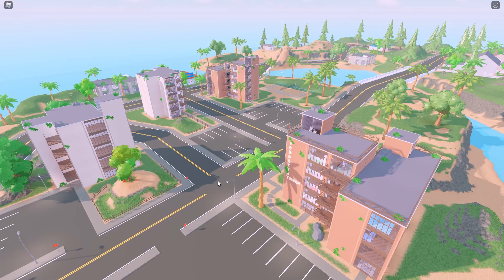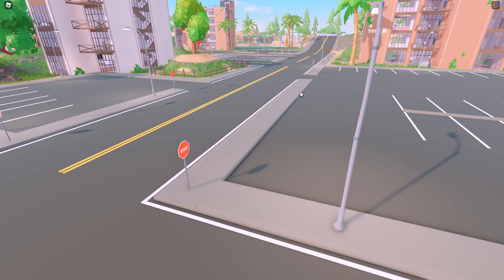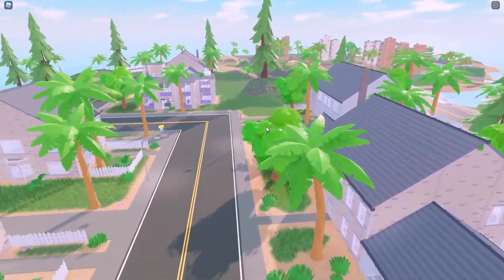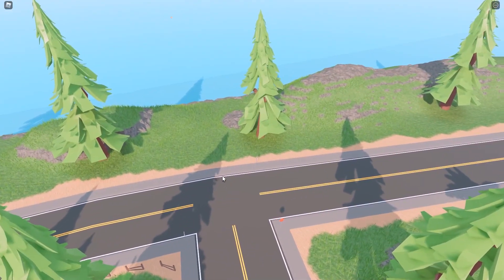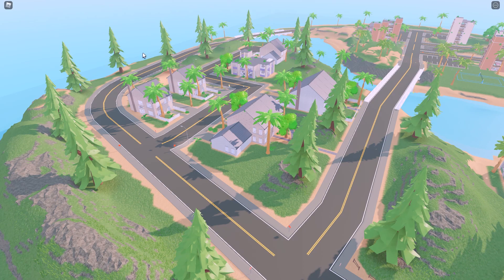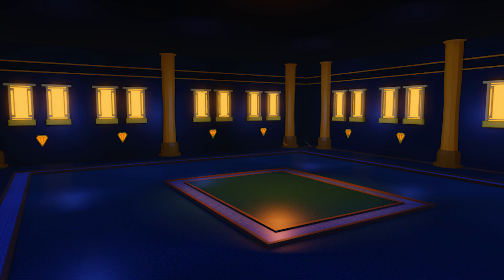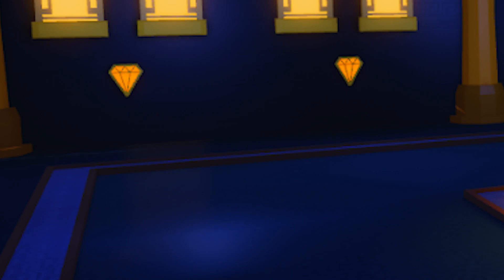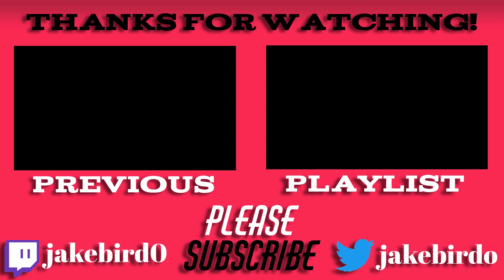Vendetta Boxfights coming to a game near you!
yuayayayyayayay

🌟New Video🌟
Video: Me
Thumbnail: Me
Everything: Me